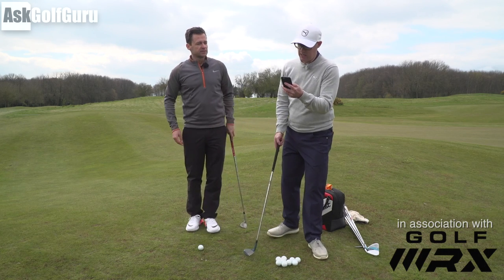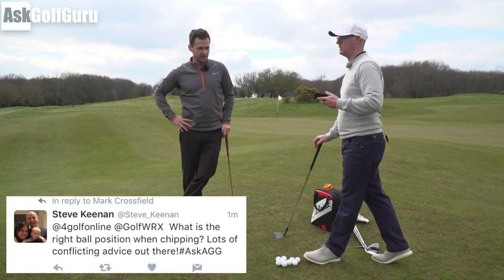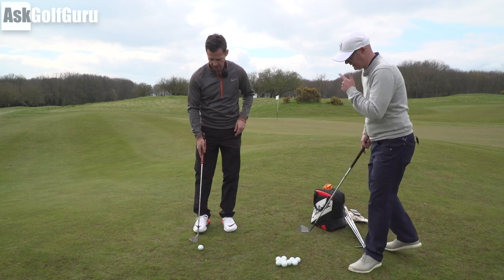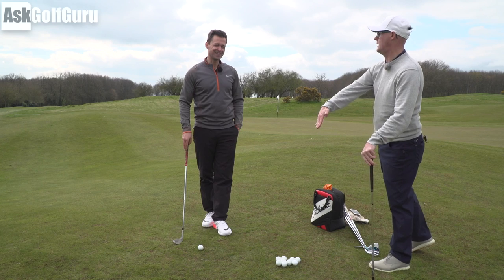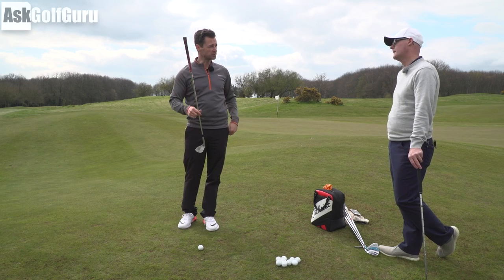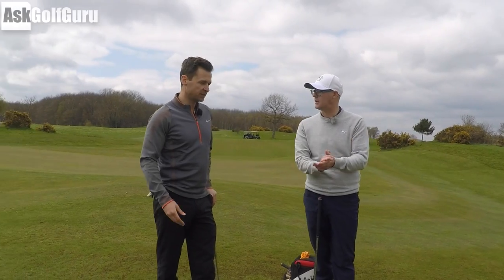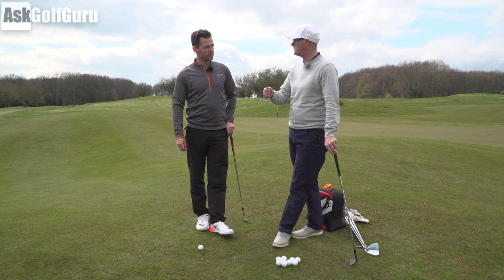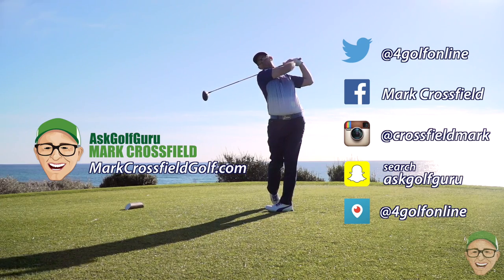AskAGG Short Game Ball Position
AskAGG Short Game Ball Position with Mark Crossfield PGA professional and Short Game Specialist James Ridyard. Mark and James talking about how to varying your ball position and the way it can change your outcomes. This is a simple and easy to follow golf tip coaching video that could help you change your golf short game.